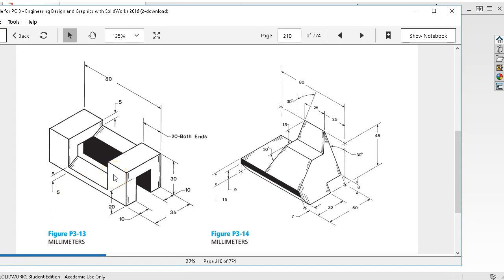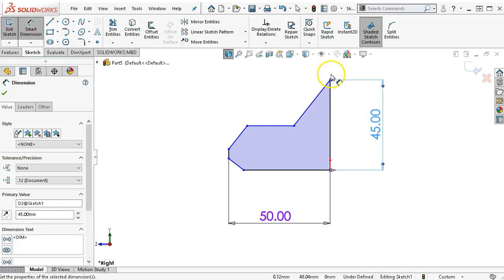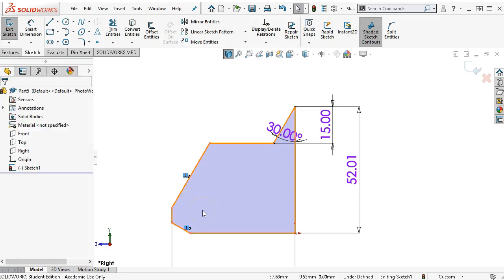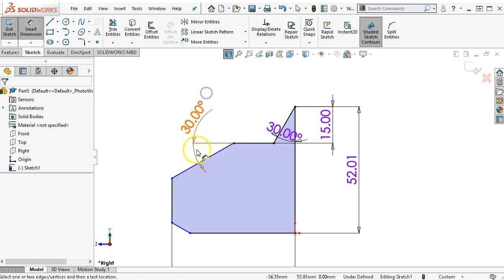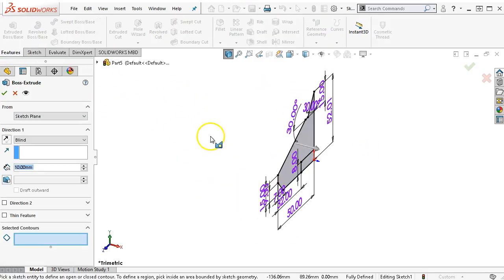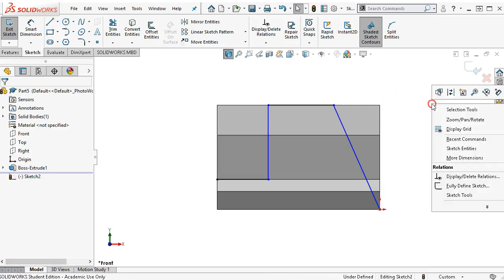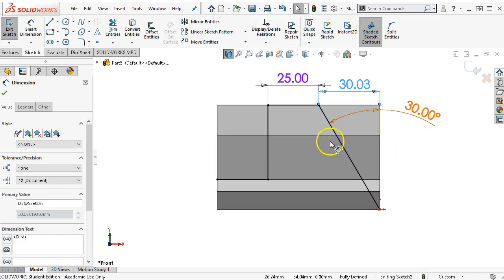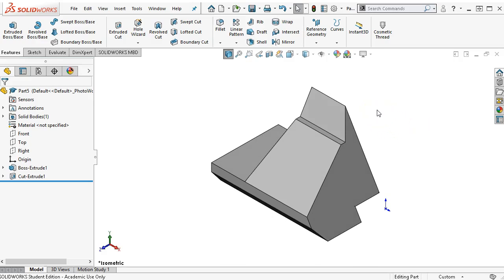20190112 Ch3-1 P3-14